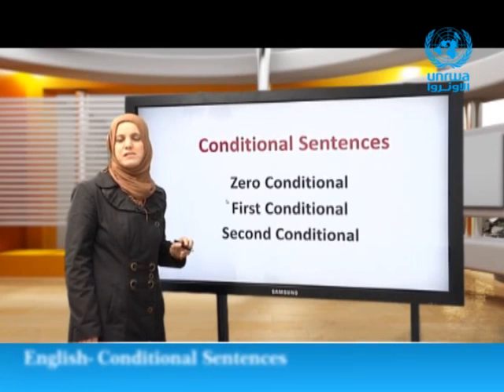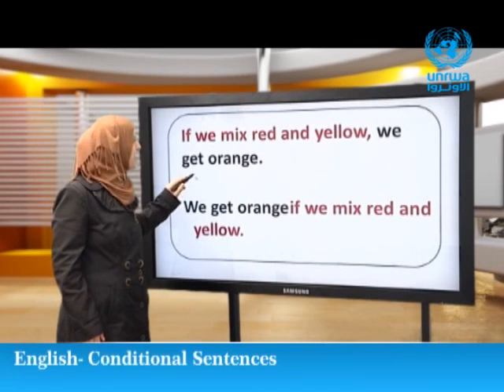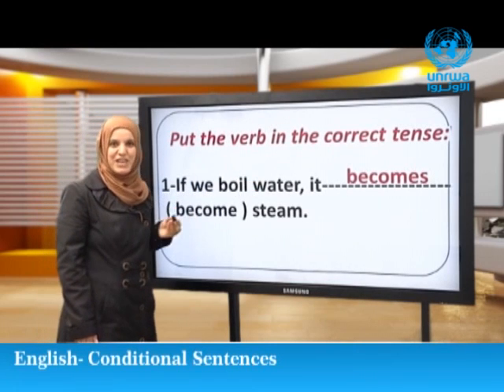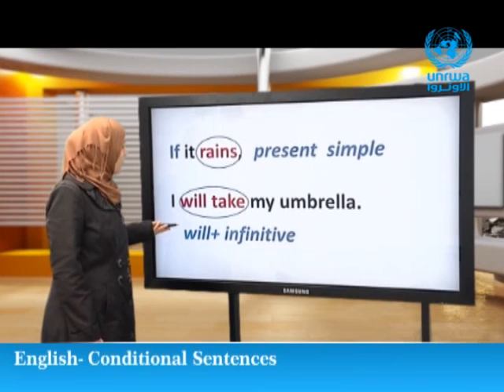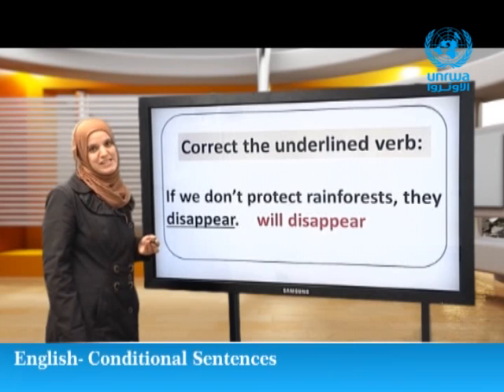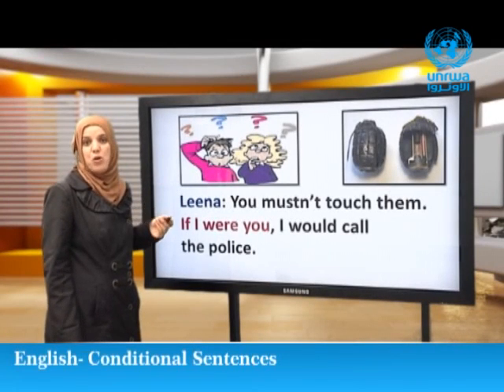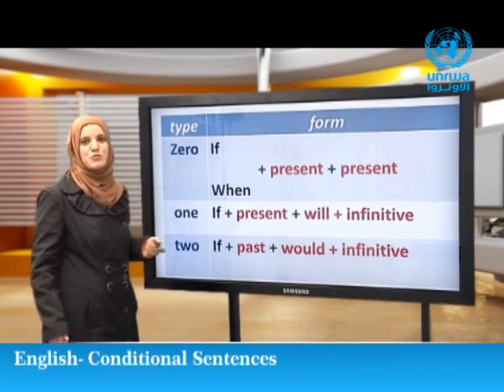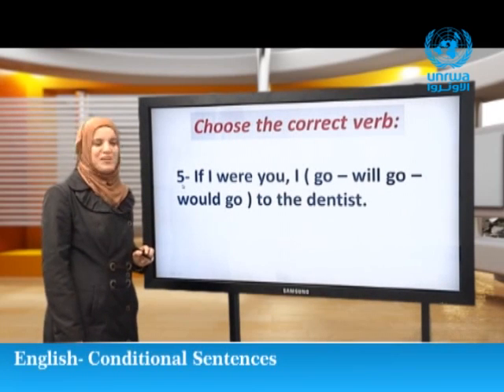English | Conditional Sentences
We will Learn ● Conditional Sentences

مشاهدة ممتعة